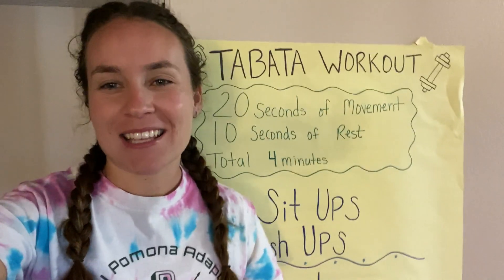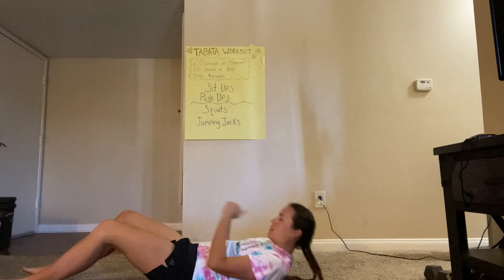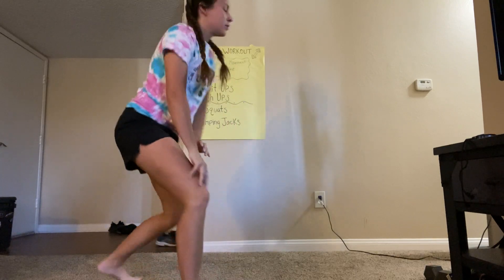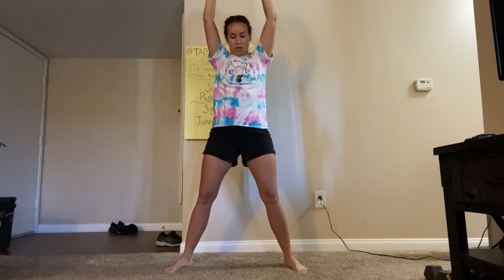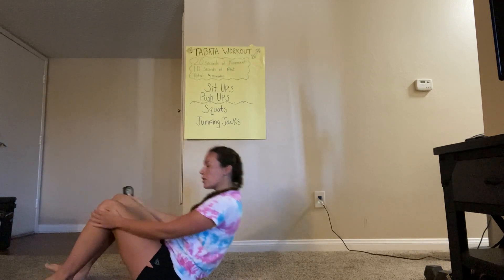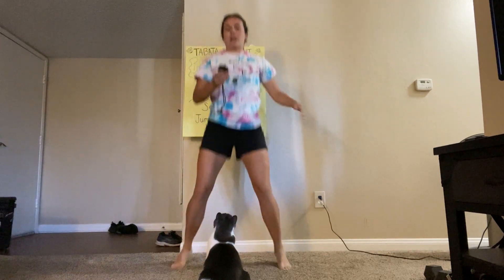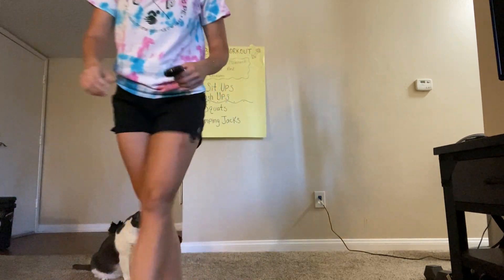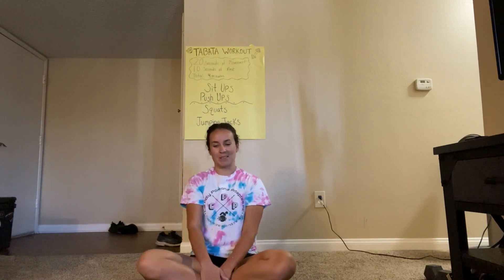MDC Fitness Tabata Workout with Rachel